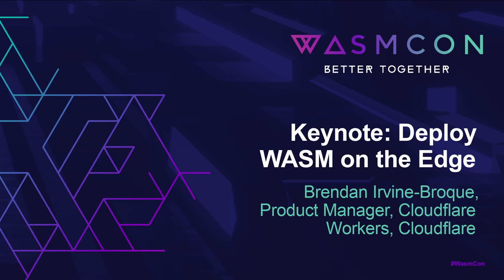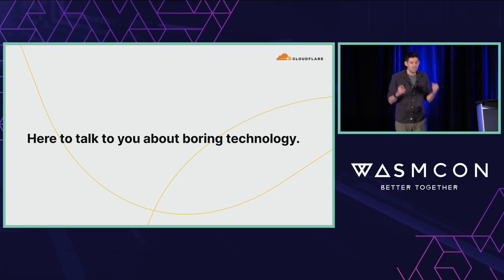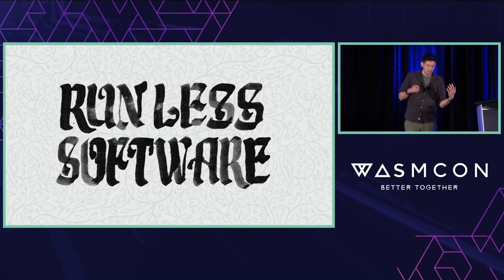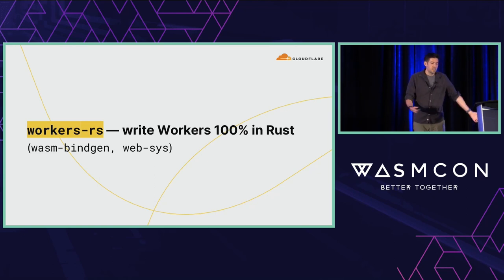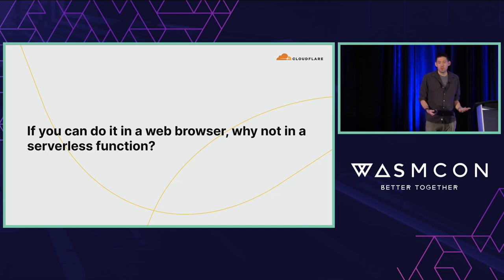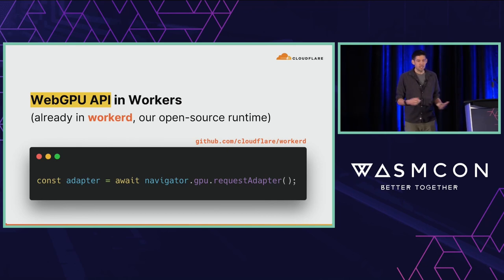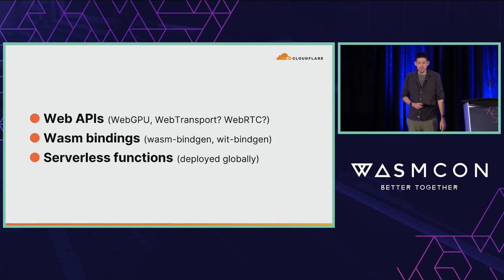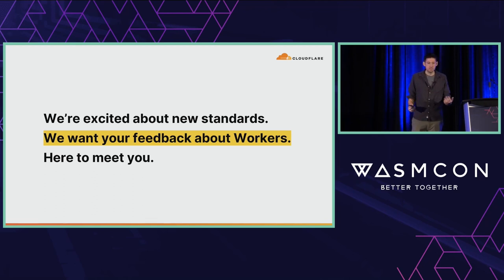Keynote: Deploy WASM on the Edge - Brendan Irvine-Broque, Product Manager, Cloudflare Workers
Keynote: Deploy WASM on the Edge - Brendan Irvine-Broque, Product Manager, Cloudflare Workers, Cloudflare

Cloudflare Workers — the serverless WebAssembly platform that real production applications are using today. Learn how developers writing and deploying production Workers written entirely in Rust to Cloudflare's network, and how Cloudflare's open-source workers-rs Rust bindings use wasm-bindgen to provide async APIs to coordinate durable state, read and write to a an integrated KV store, connect to databases, and handle websocket connections.